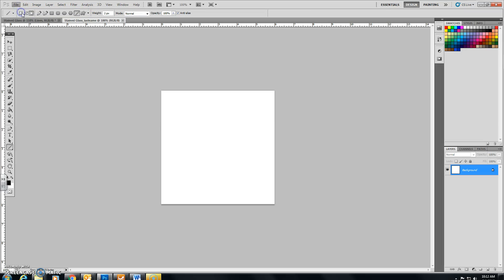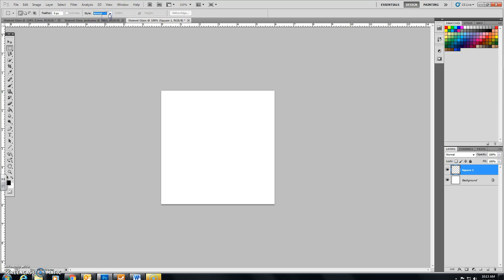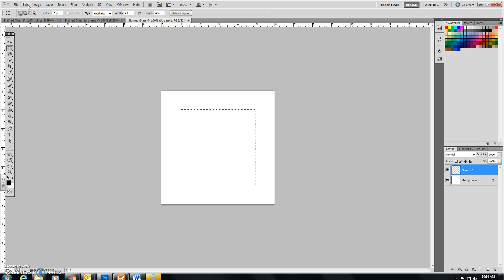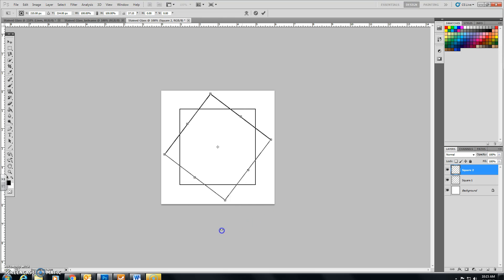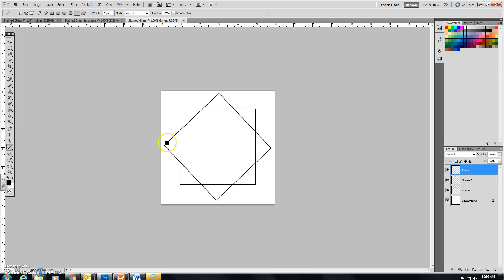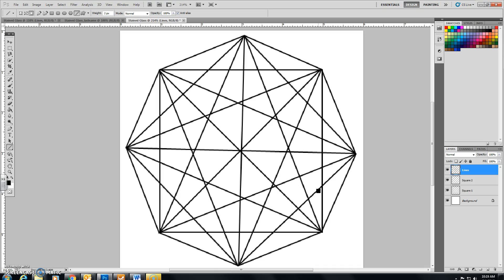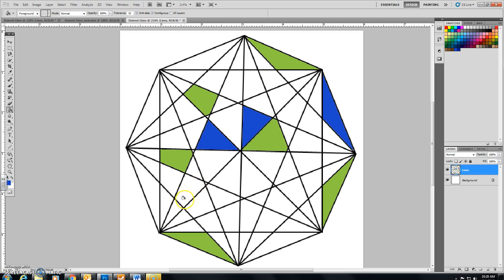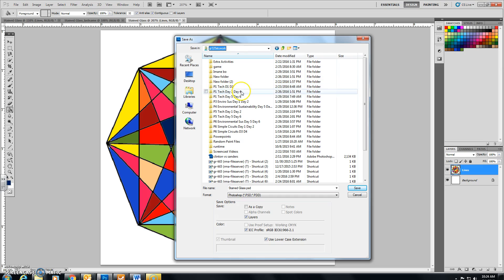Stained Glass in Photoshop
Layers
Line Tool